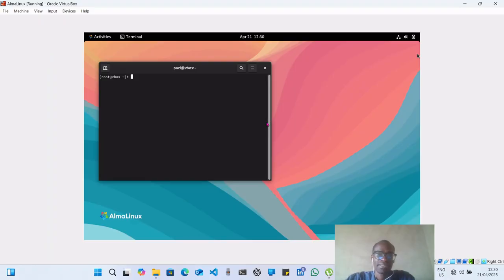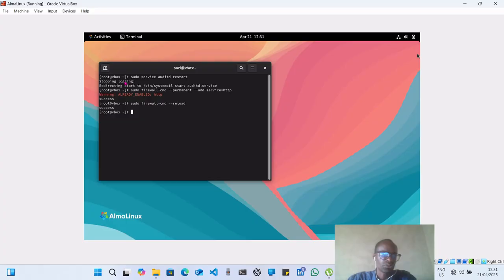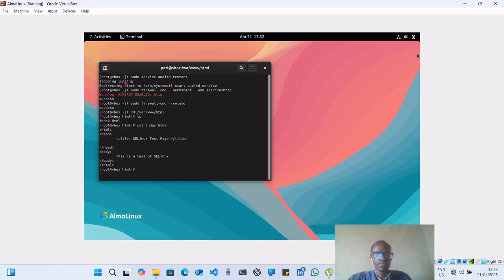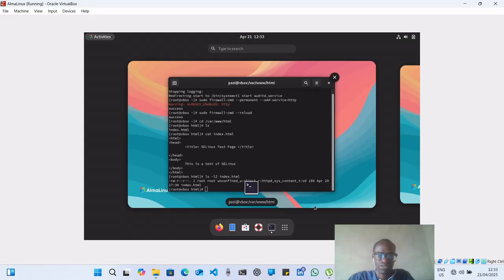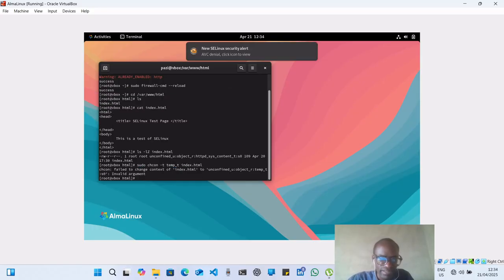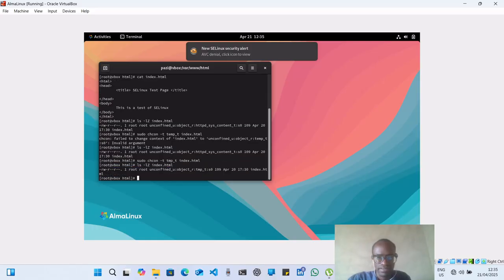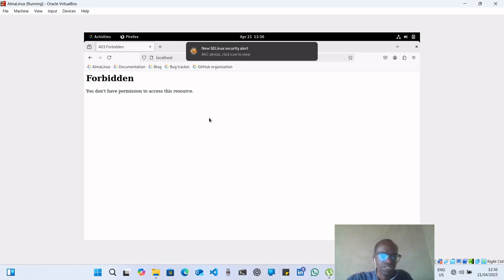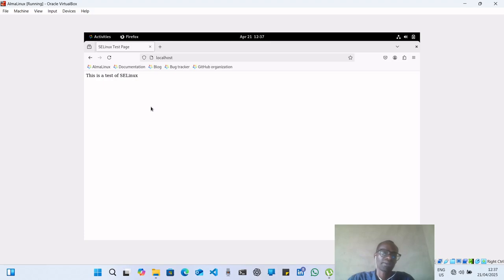Lab 12: SELinux Type Enforcement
Explore the power of SELinux type enforcement in this hands-on lab. You'll learn how to inspect, modify, and troubleshoot type-based security contexts to control access to files, services, and processes—an essential skill for advanced Linux admins.